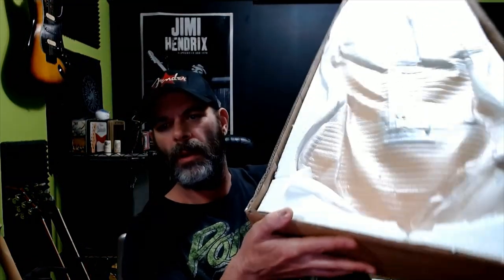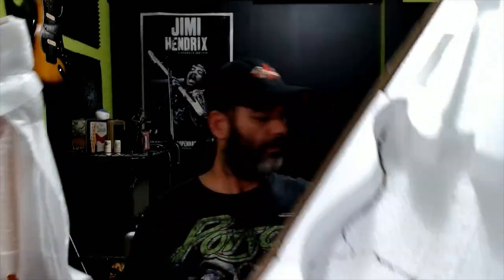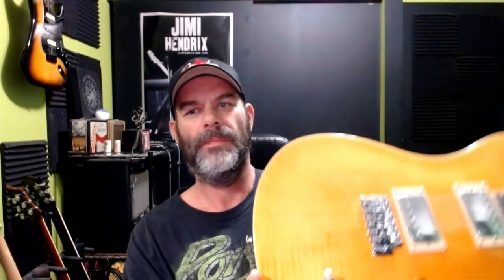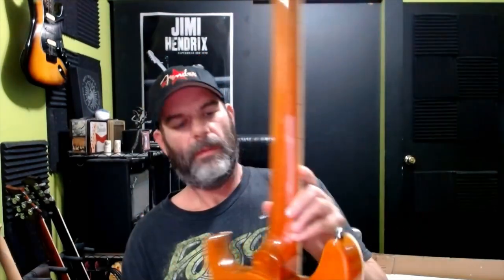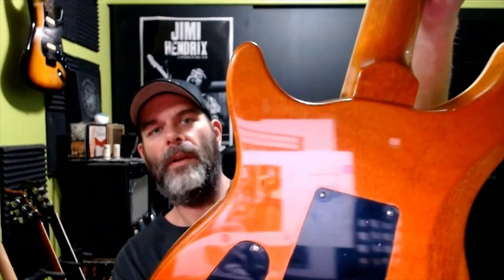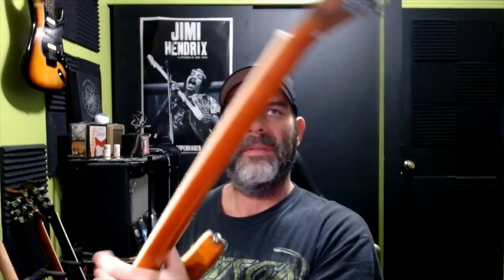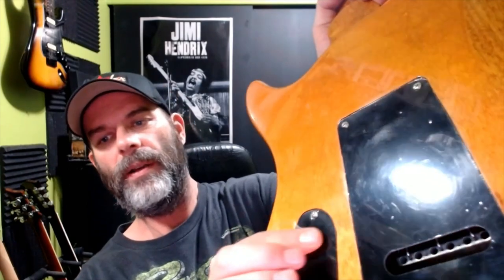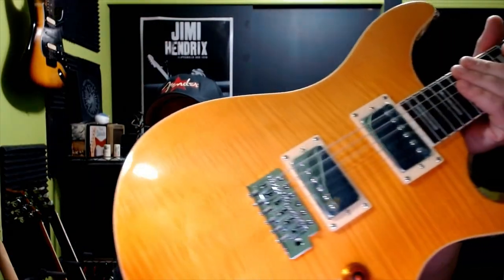Firefly FFPR 2022 - Unboxing / Short Review / Demo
A box opening, short review and demo of the 2022 Firefly FFPR. A $200 gem! I hope you enjoy this video. Stay Safe.

Instagram.com/benpowersguitar